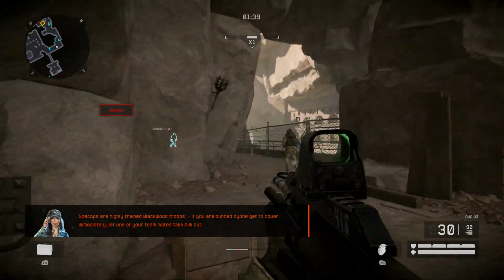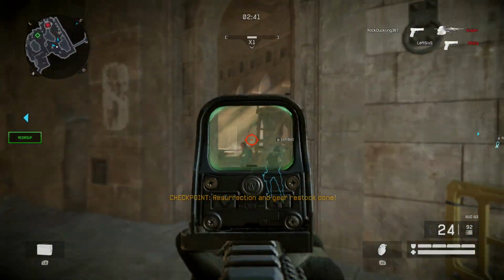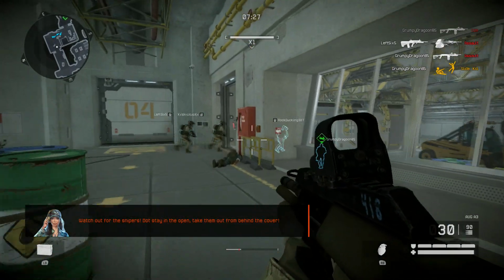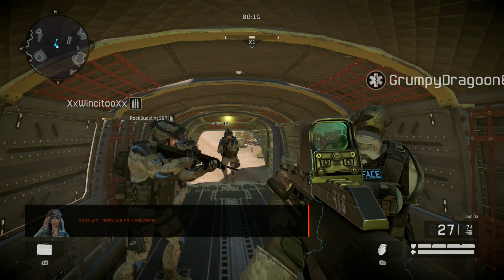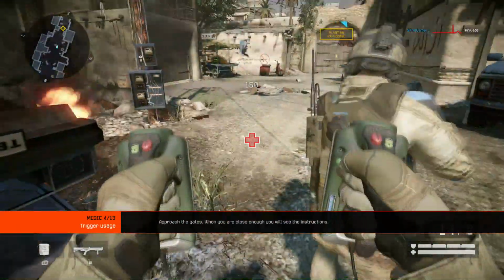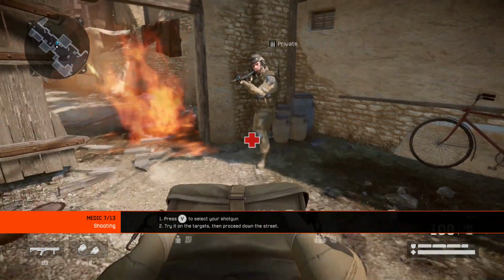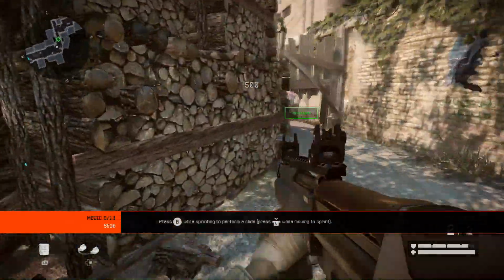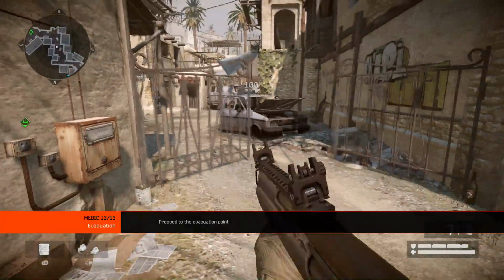Warface Gameplay Xbox One New Free Game #1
Warface is a free-to-play online first-person shooter developed by Crytek Kiev and co-produced by Crytek Seoul. The game is now available on Xbox One for free.